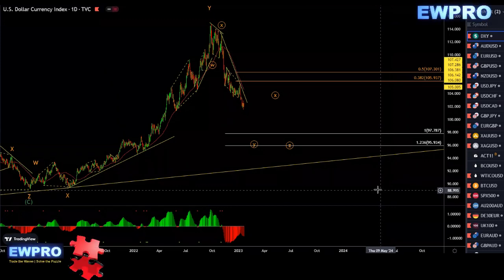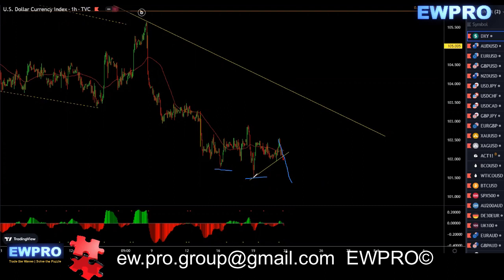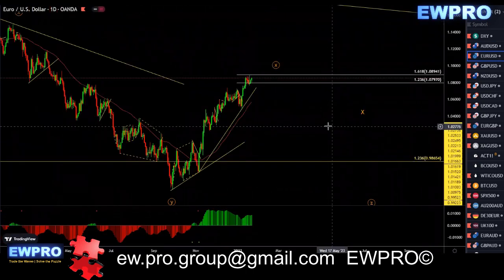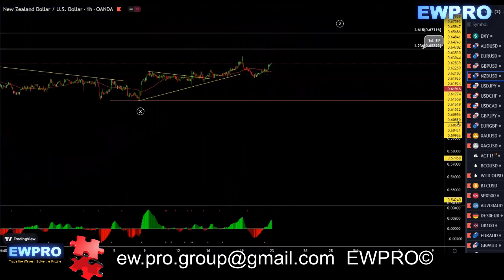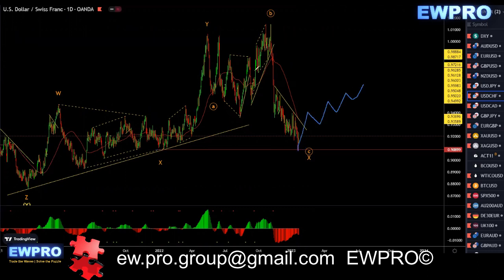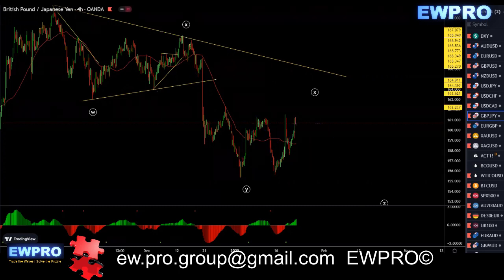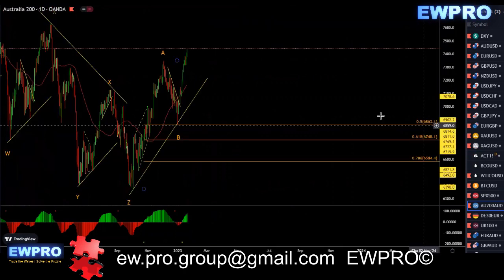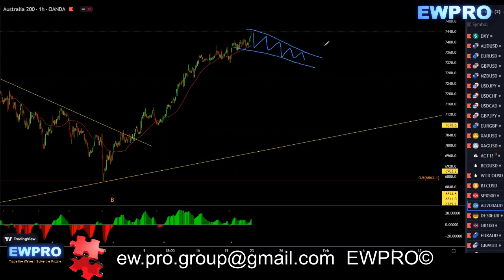Weekly Forex Forecast 23rd - 27th January 2023 - Forex Trading Course & Wave Analysis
Weekly Forex Forecast 23rd - 27th January 2023 to provide you with strong forex wave market analysis, structure, price action to help you trade for the upcoming week, giving you the potential direction of the market.

At EWPRO we will teach you how analyze the market to predict multiple market movements well in advanced along with a trading system to trade the moves.